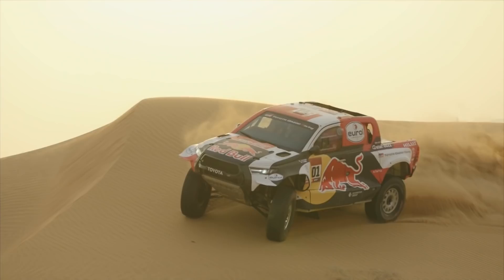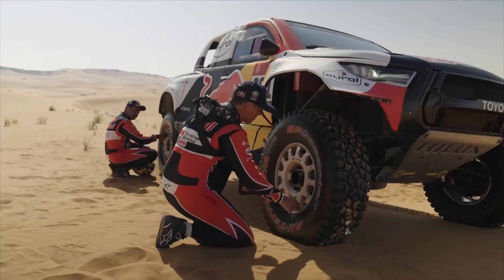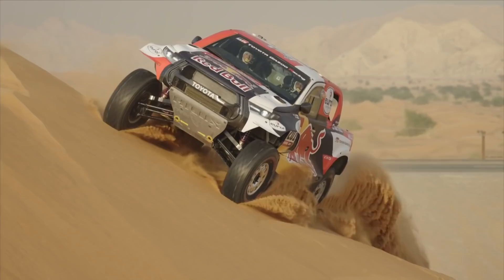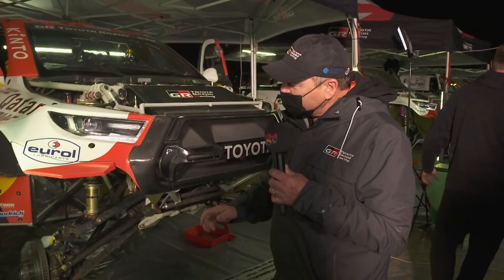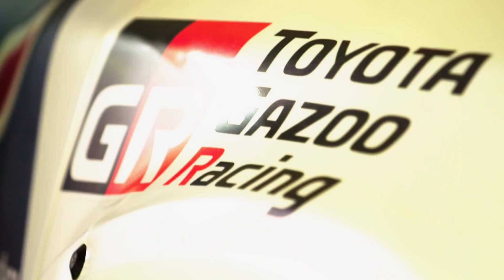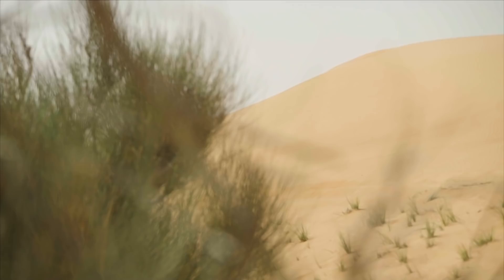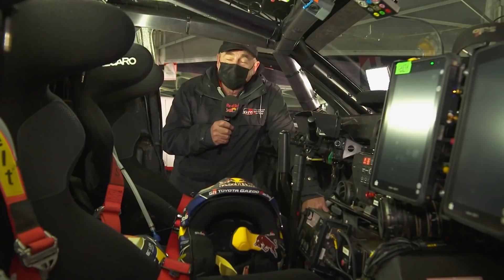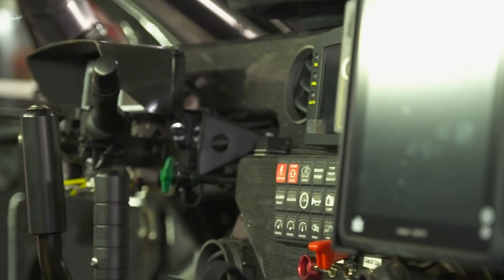Dakar Rally Tech Check: Nasser's T1+ Toyota Gazoo Racing Hilux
Take a closer look at the Toyota Gazoo Racing Hilux that Nasser Al-Attiyah is racing in the T1+ category of the 2022 Dakar Rally.

Experience the world of Red Bull Rally like you have never seen it before. With the best rallying videos on the web and original series, prepare for your “stoke factor” to be at an all time high.